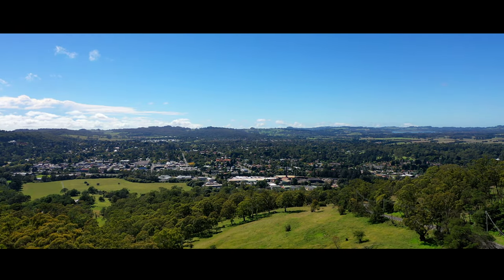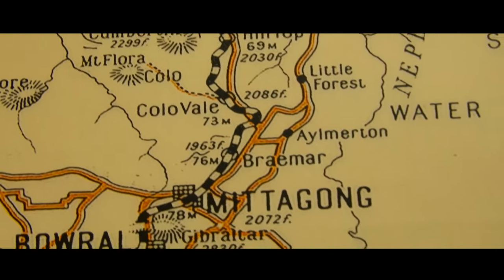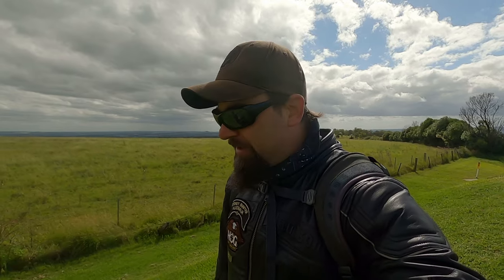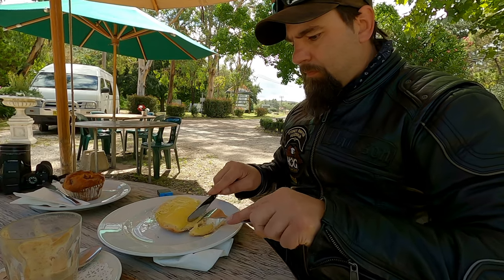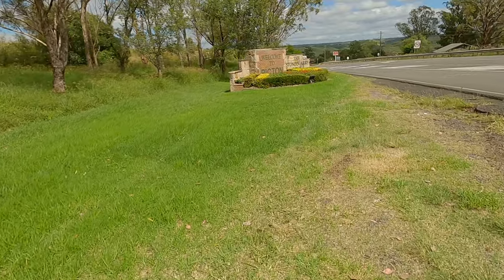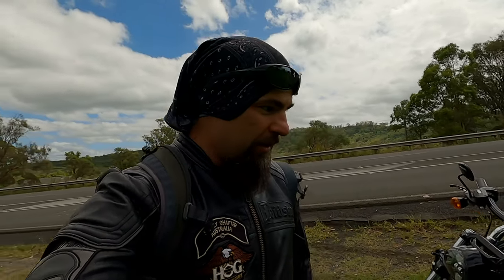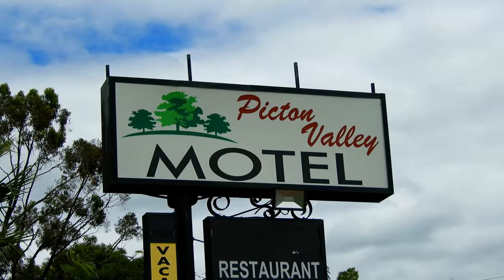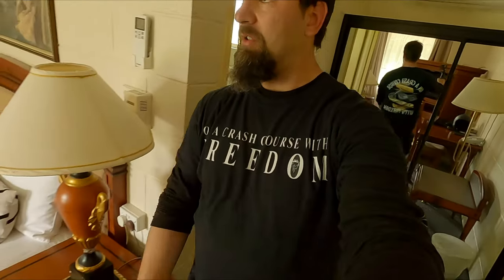7 Days SOUTHERN HIGHLANDS ride with the HARLEY DAVIDSON BREAKOUT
Southern Highlands Ep 1 Picton
We leave Sydney for a 7 day adventure heading for the Southern Highlands stopping at Picton overnight, here we explore some historical sights such as the Stonequarry Creek Viaduct , Picton Tunnel and the George IV Inn